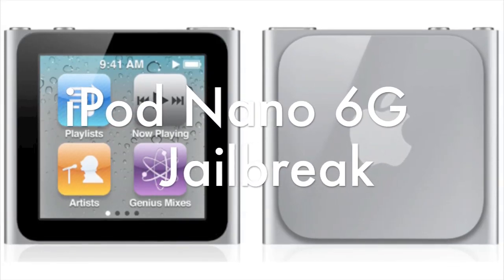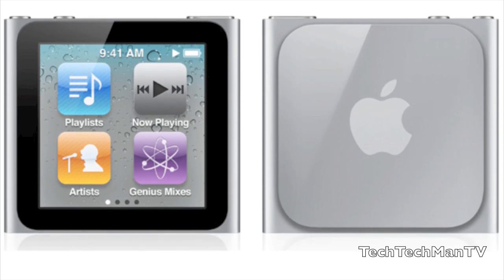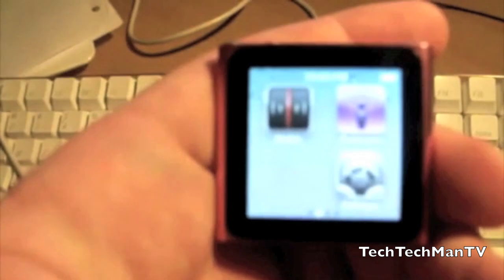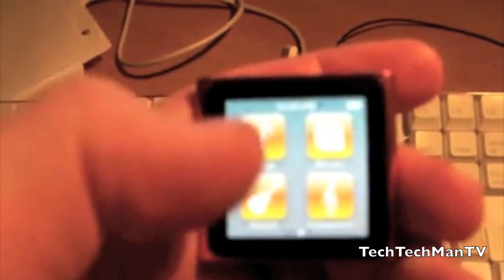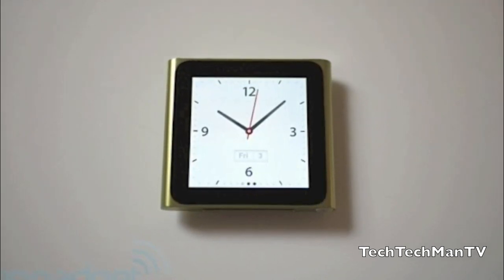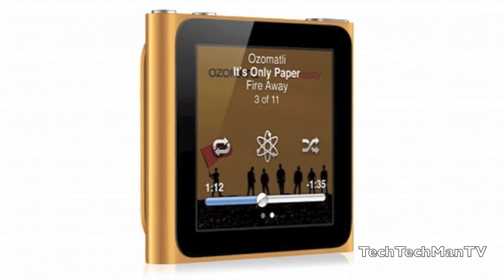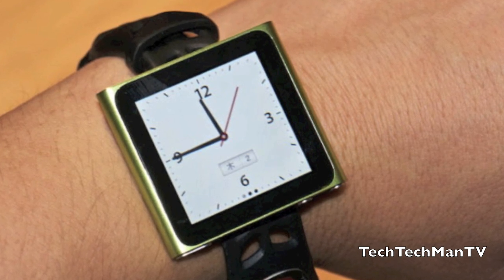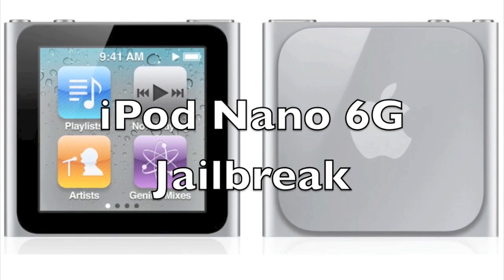iPod Nano 6G Hacked - Future Jailbreak?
In this video, I discuss that the iPod Nano 6G was hacked and that there may be a future jailbreak released for the device. This may allow users to install applications on their iPod Nano 6G, watch videos, and possibly get different clock themes. How this hack worked is the developer found out how to remove the photos application from the springboard of the nano and replace it with a blank icon space.